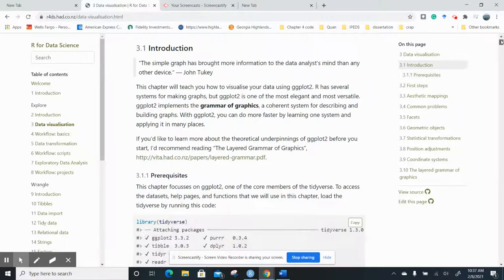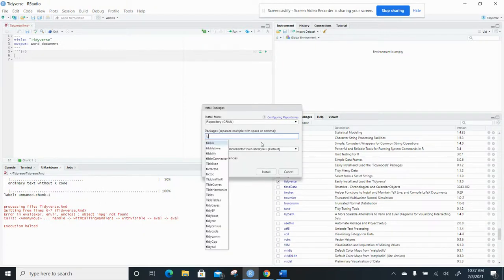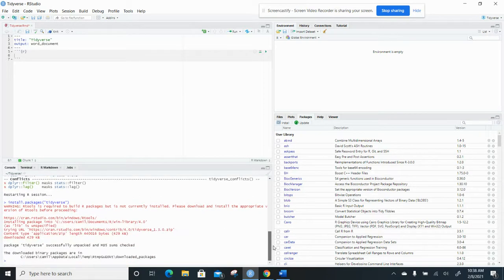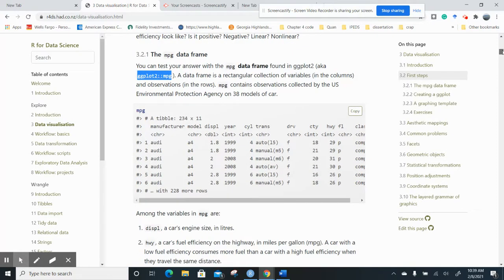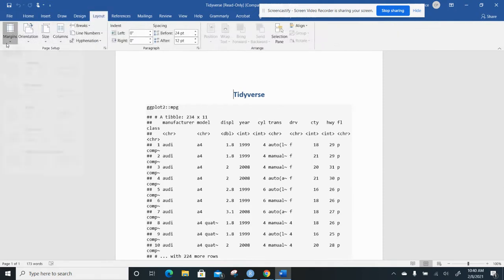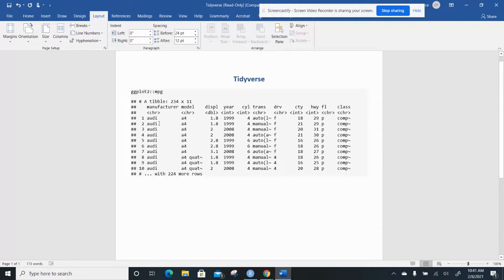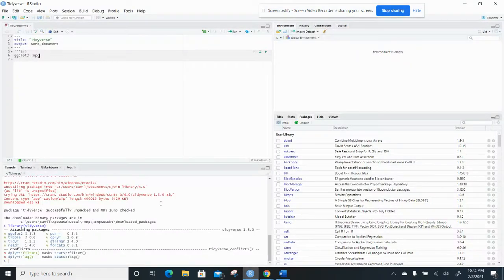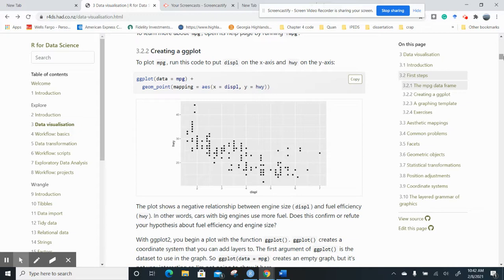Welcome to the Tidyverse